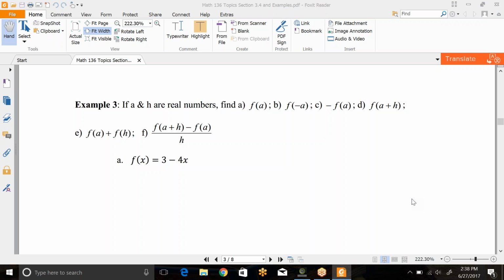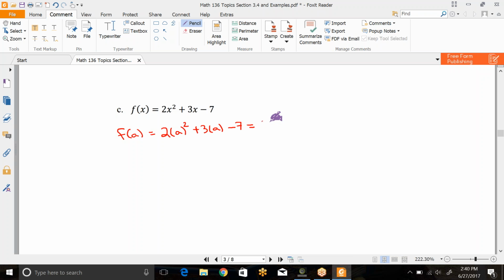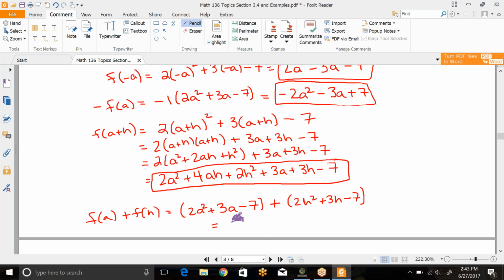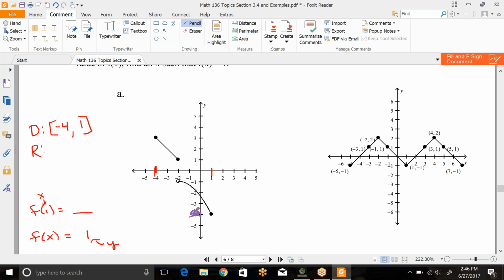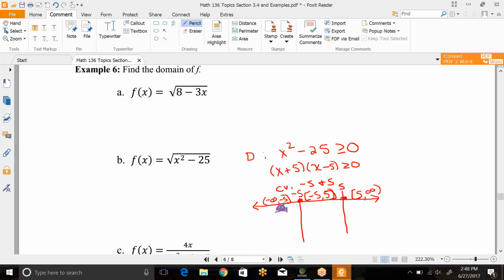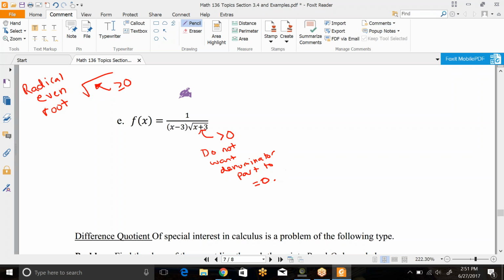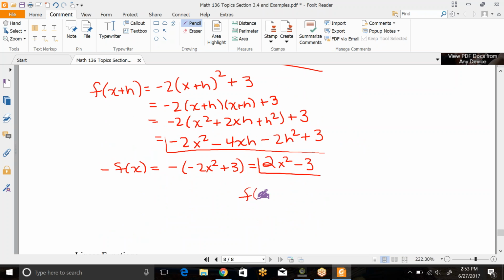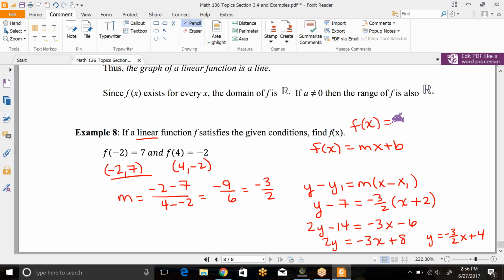3.4 Math 136 Extra Examples